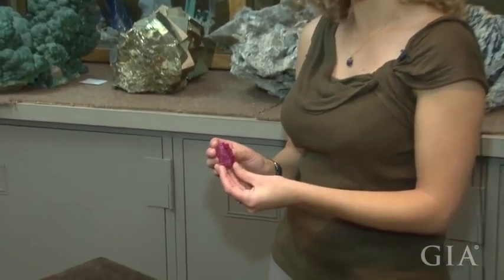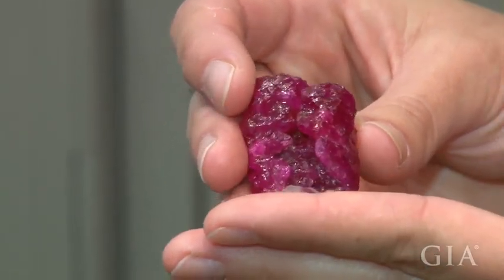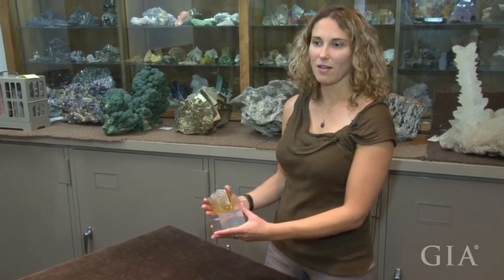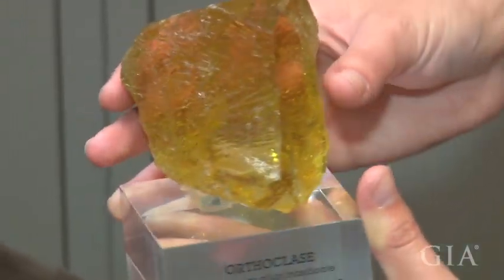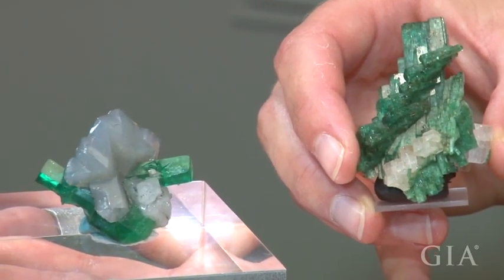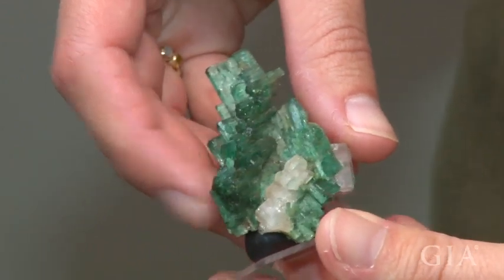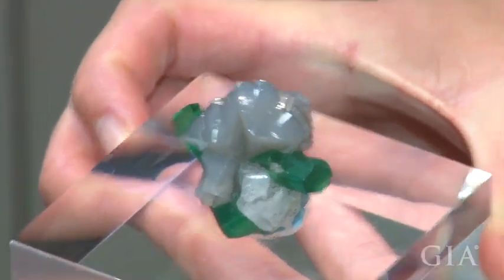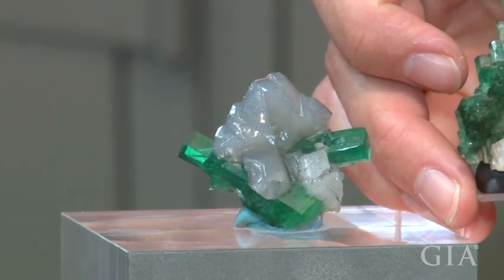Ruby, Orthoclase, and Emerald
Anthony Kampf and Eloïse Gaillou introduce some of their favorite specimens and describe the characteristics that make them so special. Anthony then describes the museum’s acquisition process, which sometimes results in beautiful surprises.